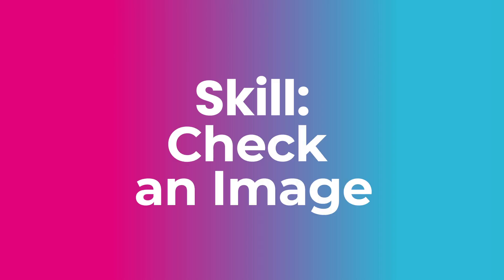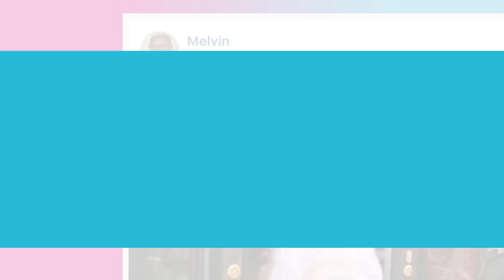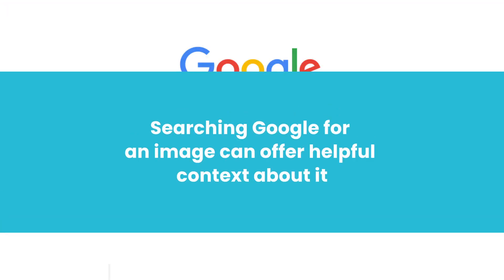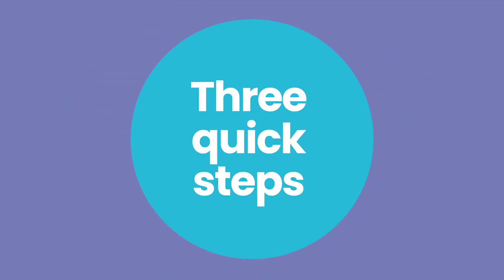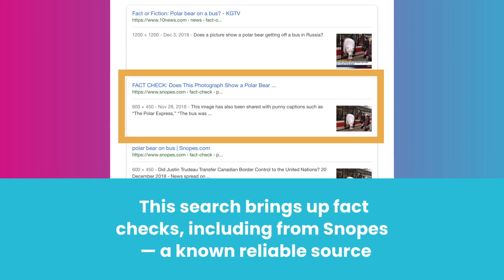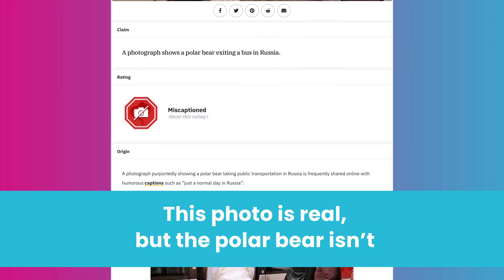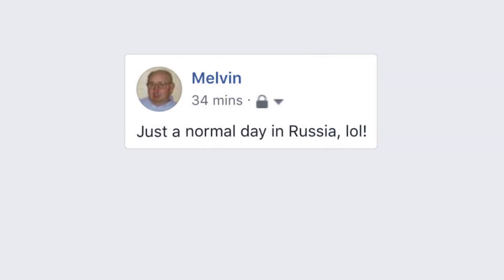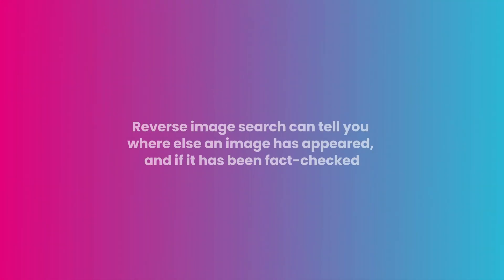Skill -- Check the Image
A reverse image search can tell you if a photo has been altered or used out of context. Here's how to do it.

for more information and resources.